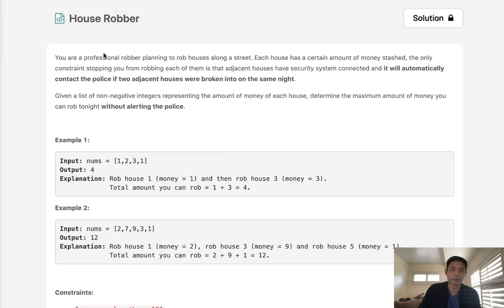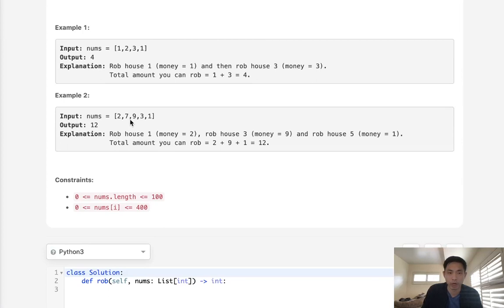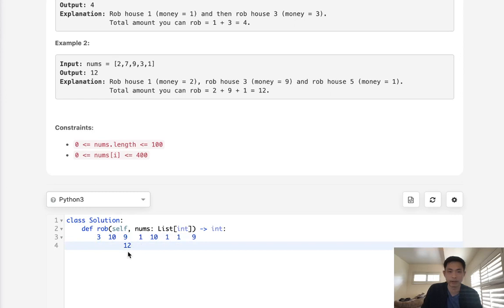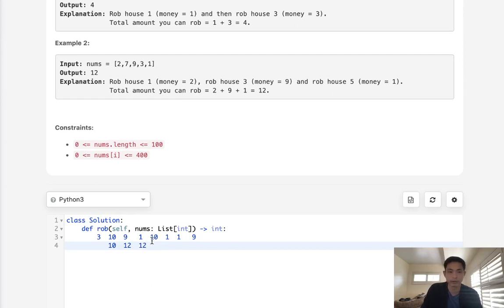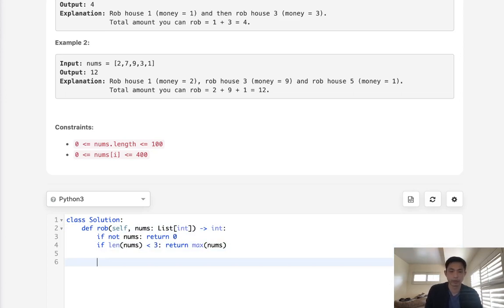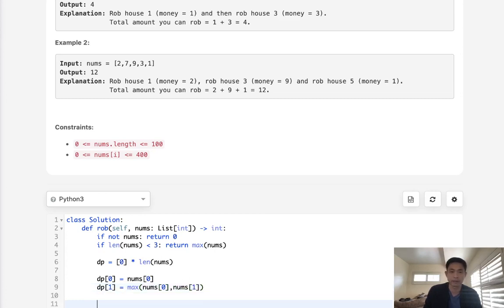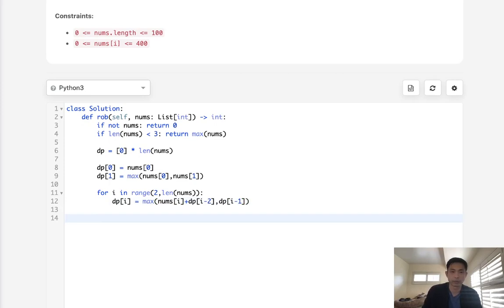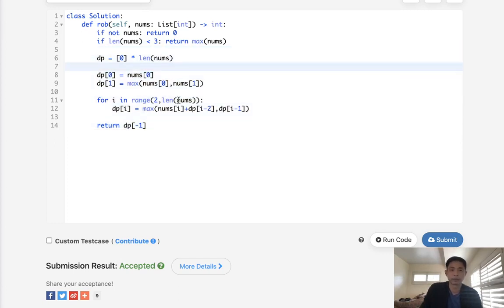Leetcode - House Robber (Python)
Stepemteber 2020 Leetcode Challenge
Leetcode - House Robber